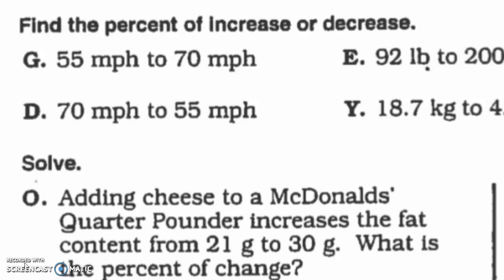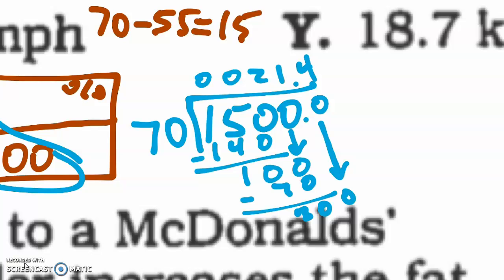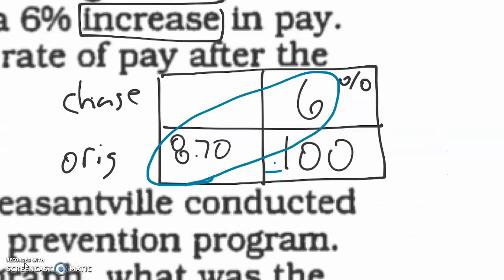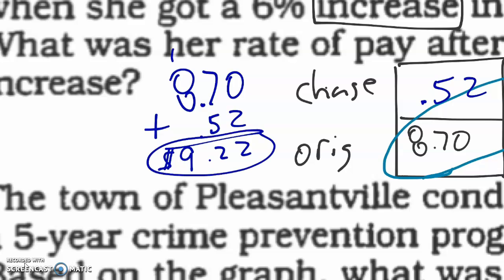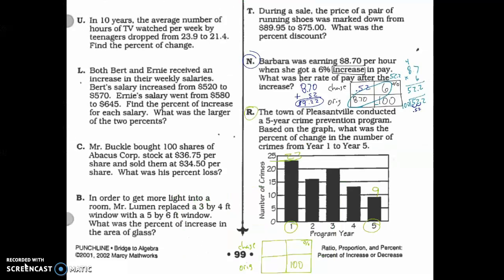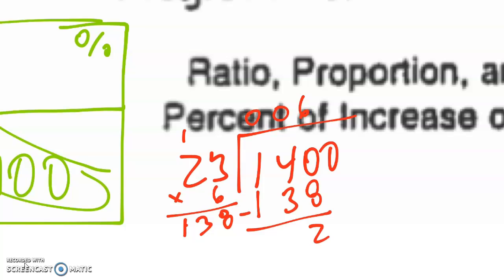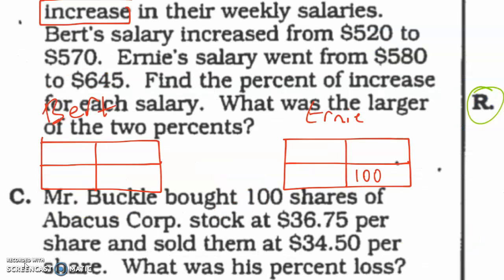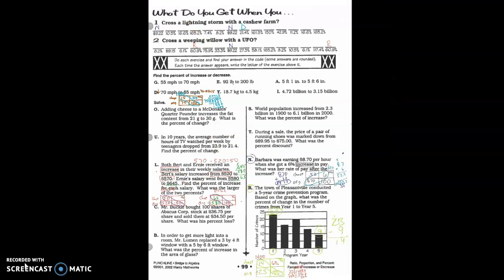Percent of Change Assignment Help